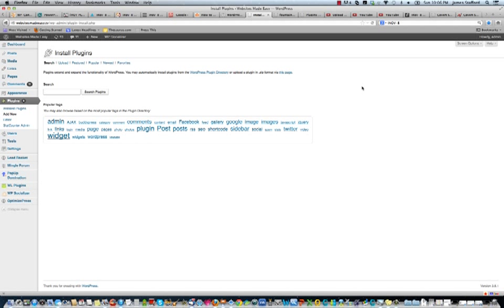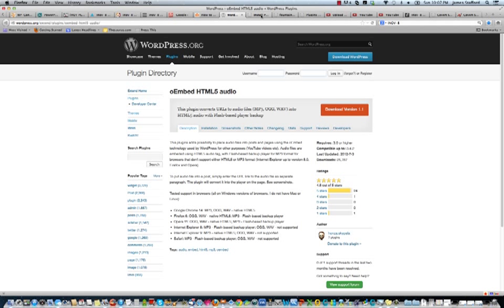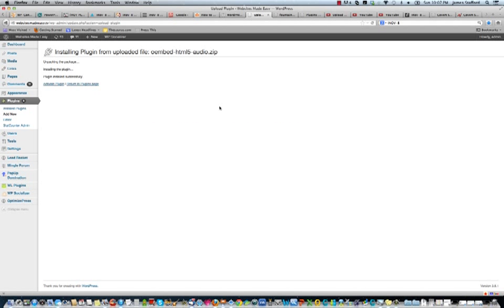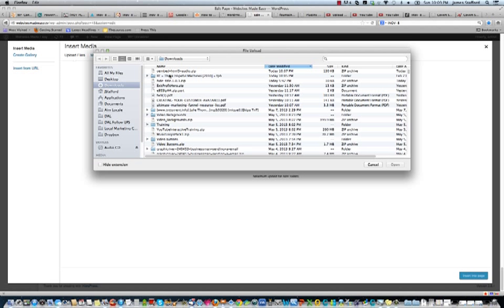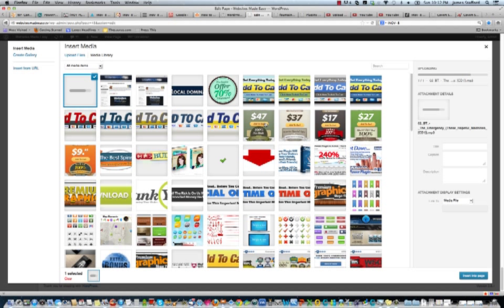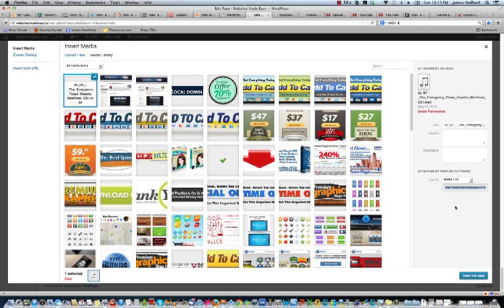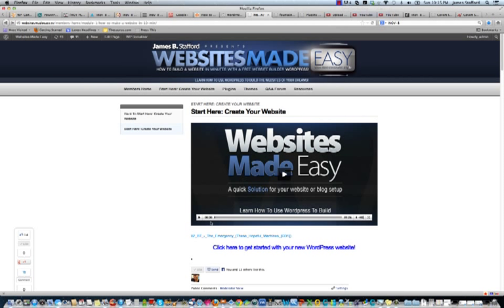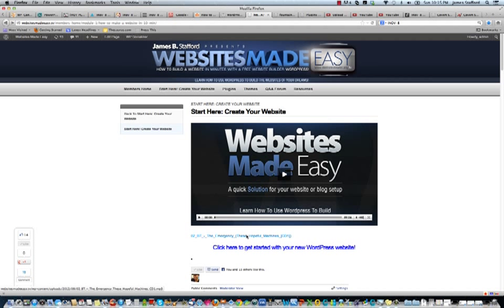How to Add MP3 Audio Files in WordPress